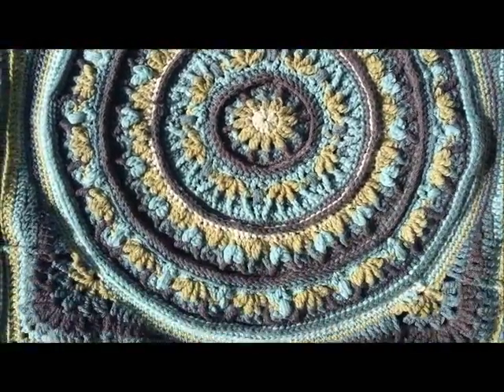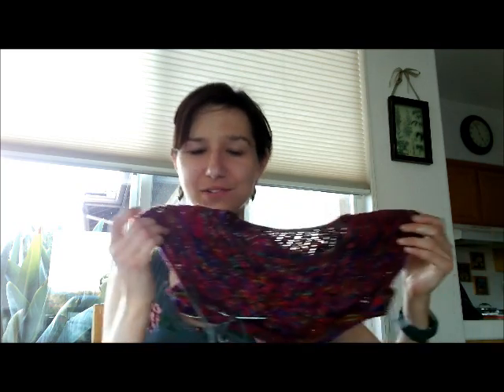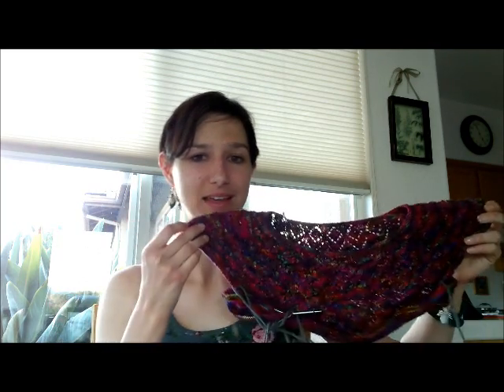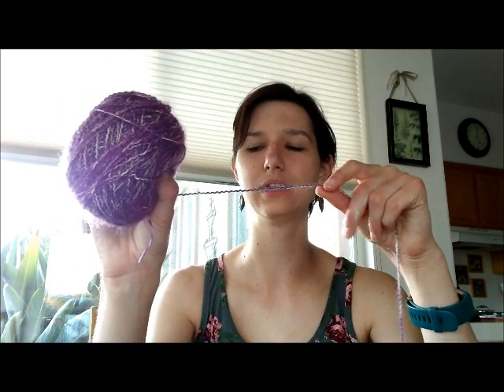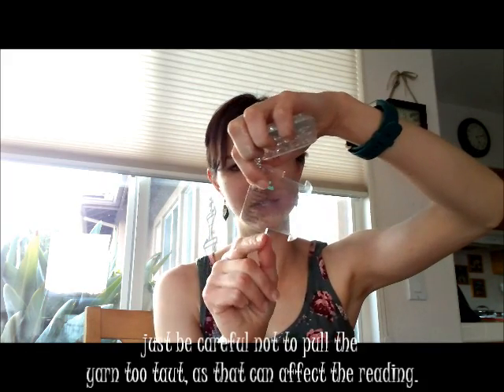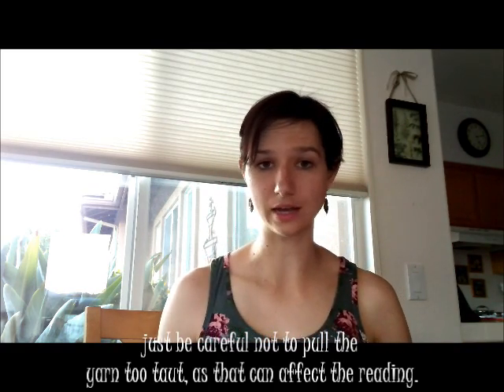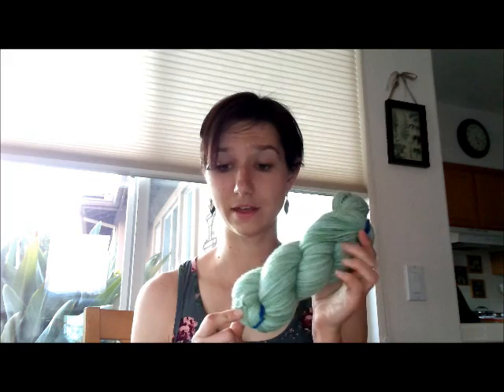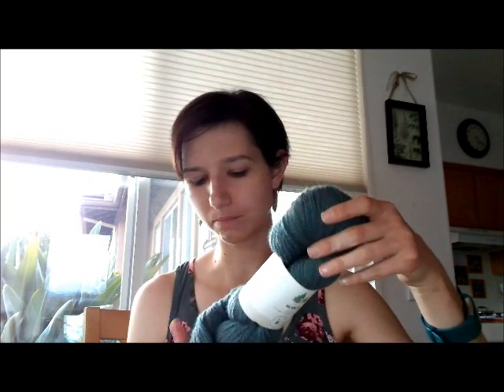Houndstrings Episode 3: Back from Hibernation!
Hi, guys!  After what seems like forever, I have a new episode!  I'll soon be back on my blog, as well.  If you want to find me, I'm at houndstrings.blogspot.com, and I'll be posting a link to my Ravelry page there as well (I'm working on other usernames right now, which is why I haven't mentioned anything yet).